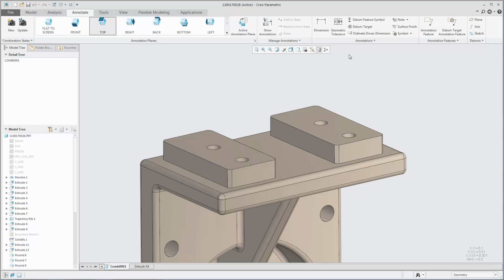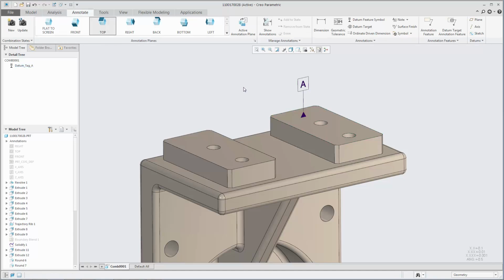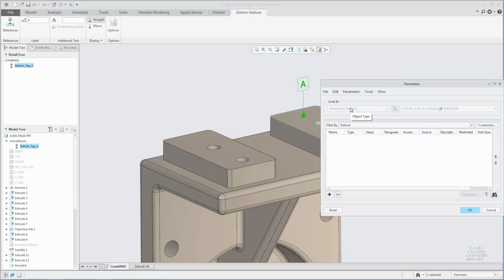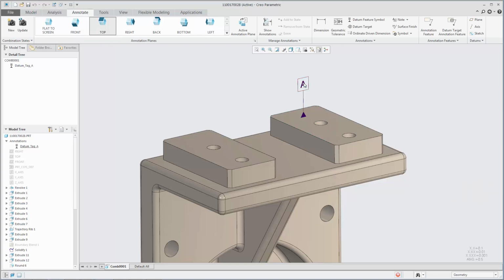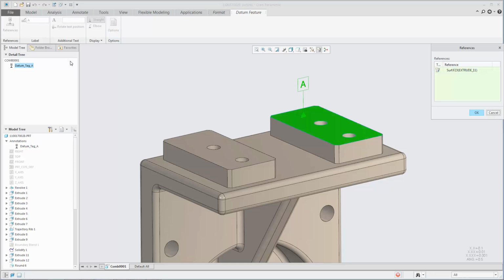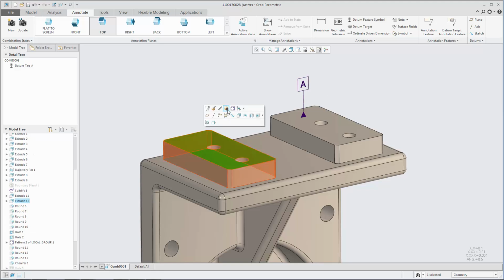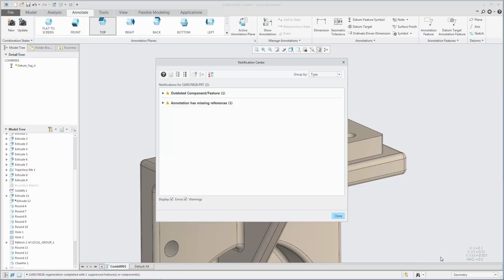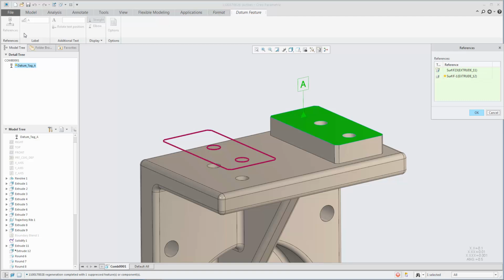Datum Feature Symbols as Standalone Annotations in MBD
You can create datum feature symbols as standalone annotations